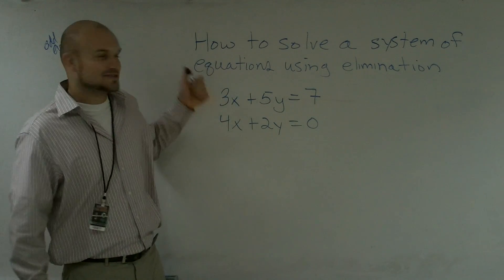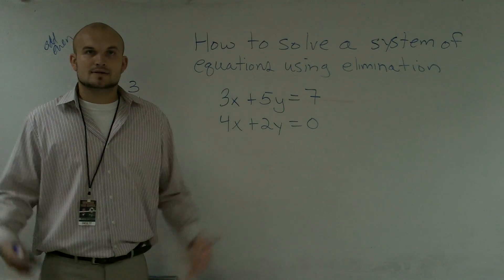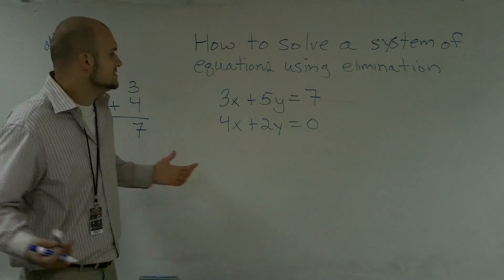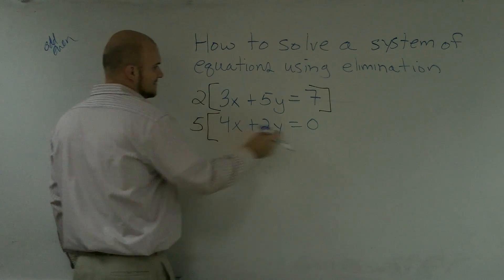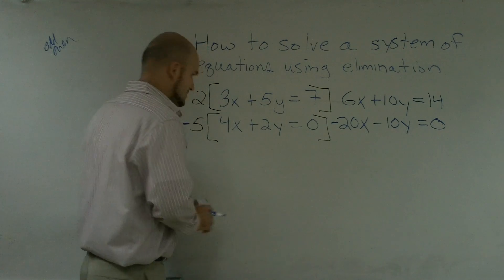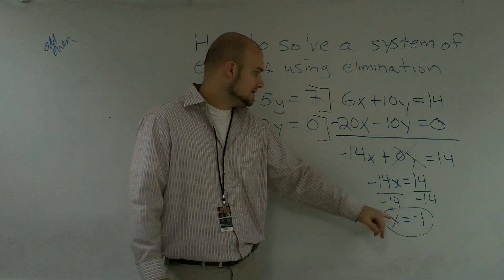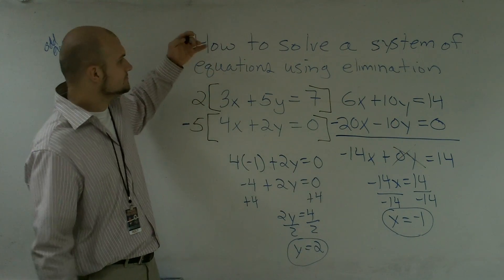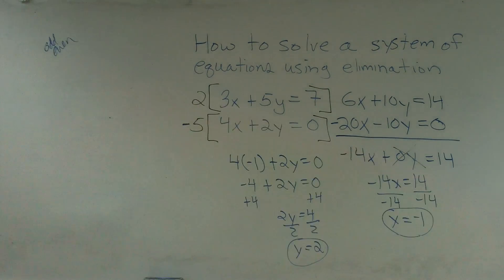How to Solve a System of Equation Using Elimination